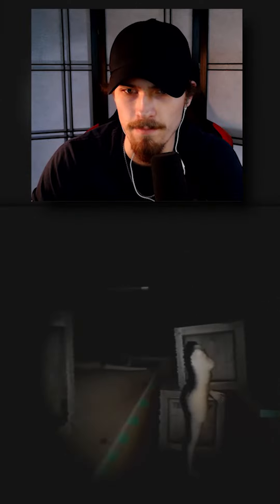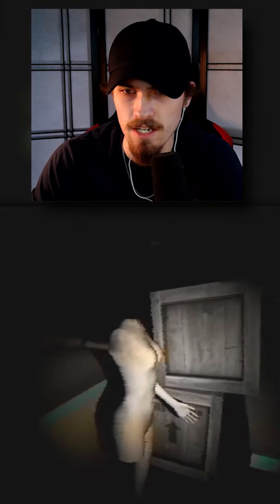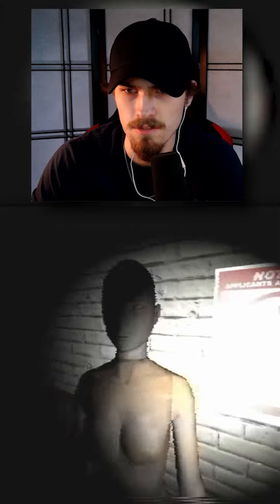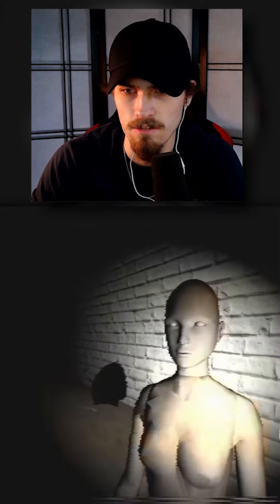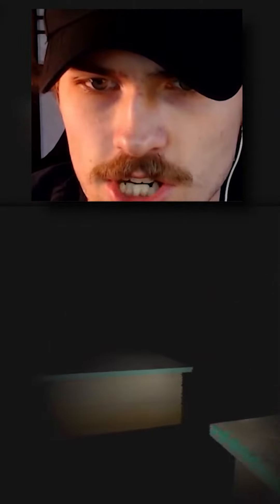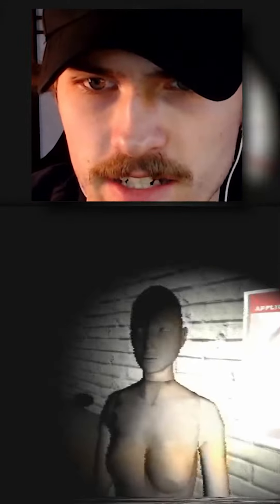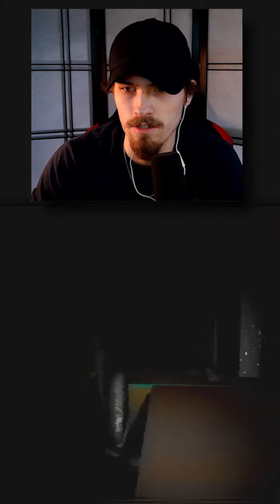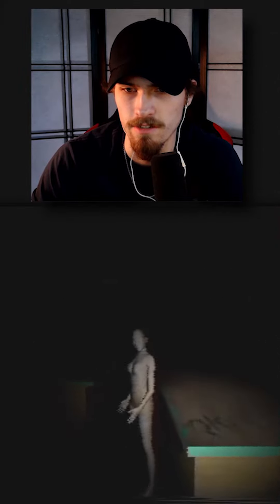LEAVE THIS BUILDING TO WIN EPIC PRIZE